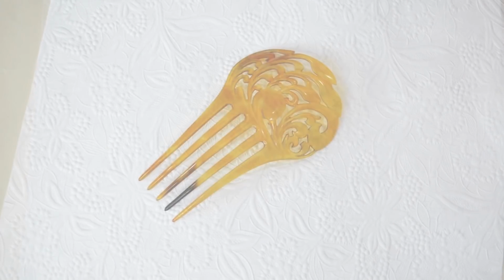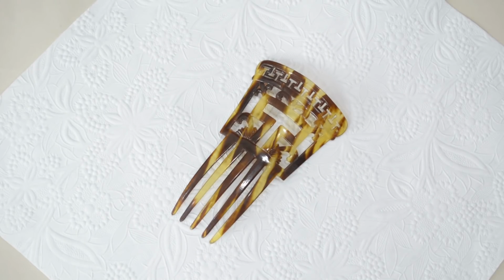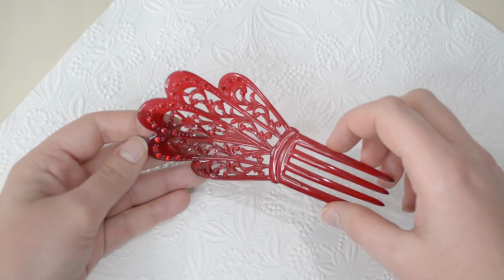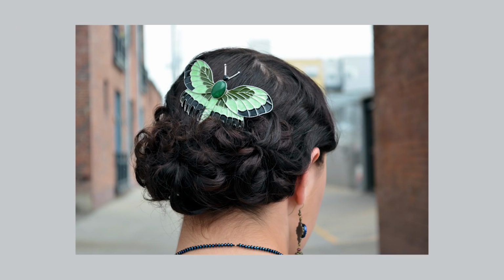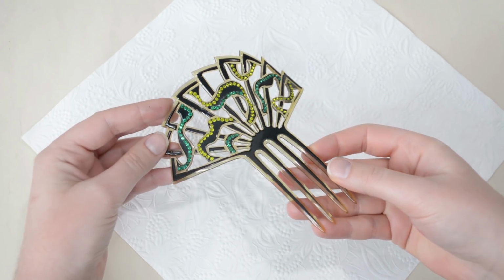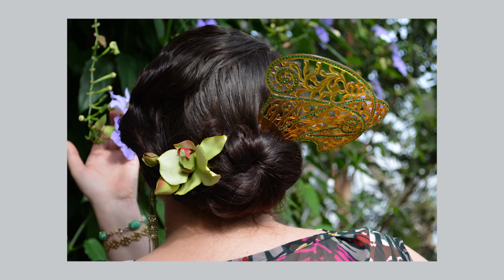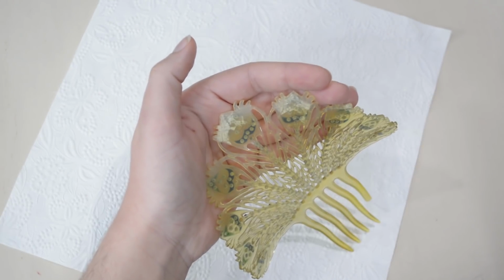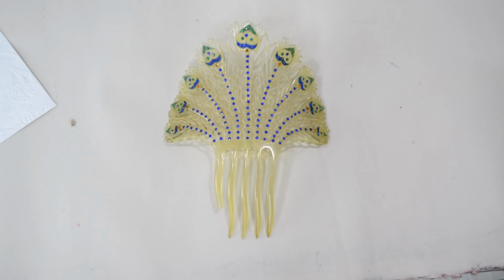Vintage & Antique Hair Combs // Collections Management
Today on collections management we take a closer look at my collection of antique and vintage celluloid hair combs. I love art deco era combs, and art nouveau style combs too of course, even if they are harder to get a hold of! Would you wear these? Which was your favorite?

Journal of the American Institute for Conservation article (very thorough!) on celluloid